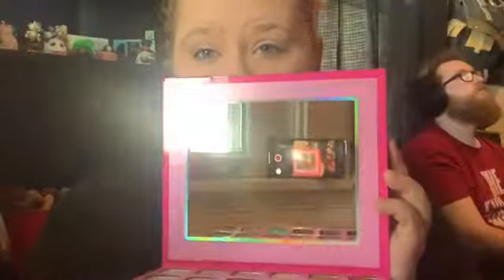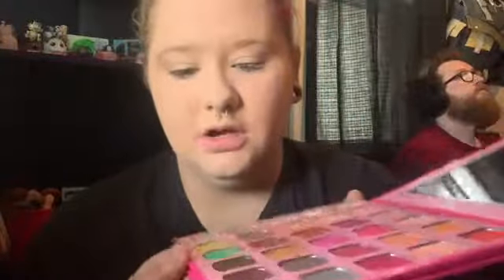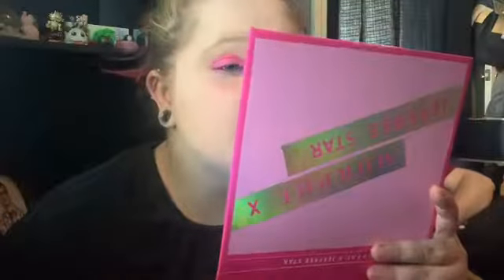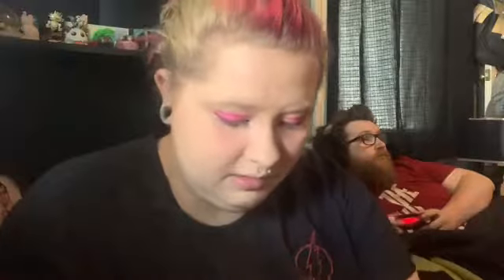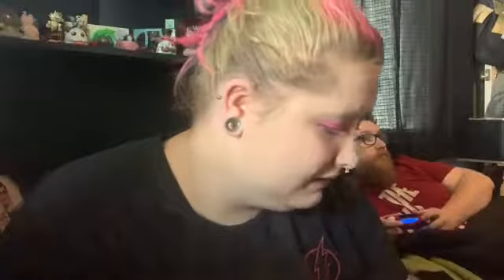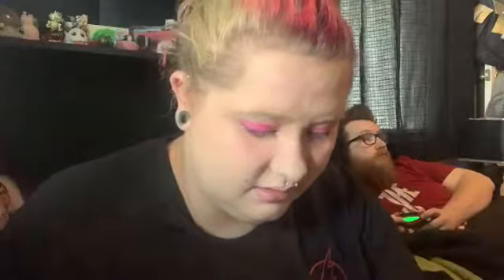Morphe X Jeffree Star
IG xxlexibugxx